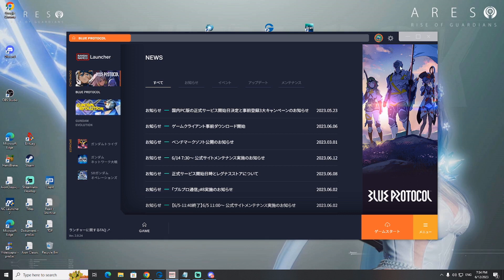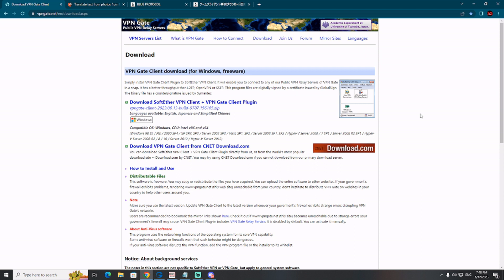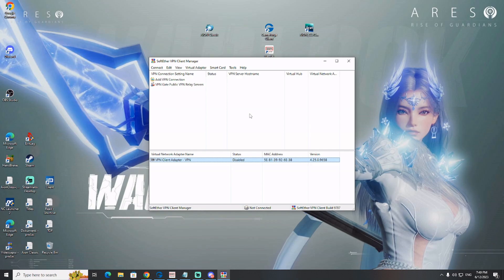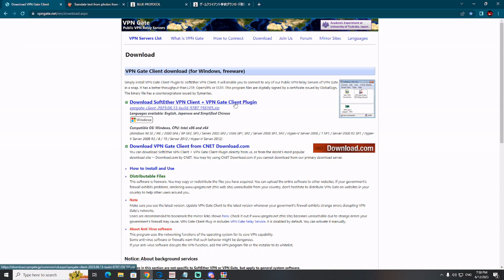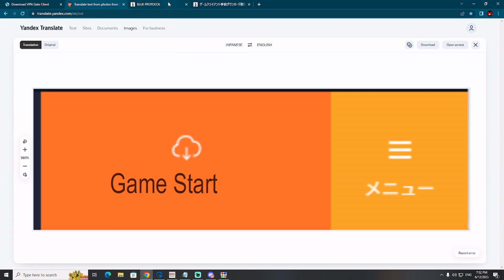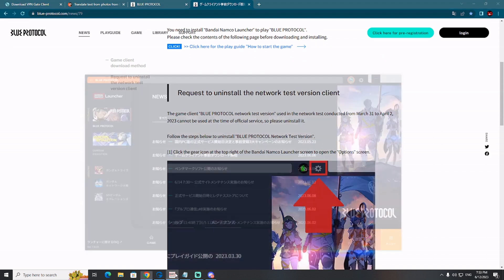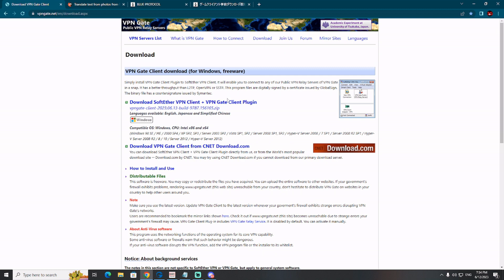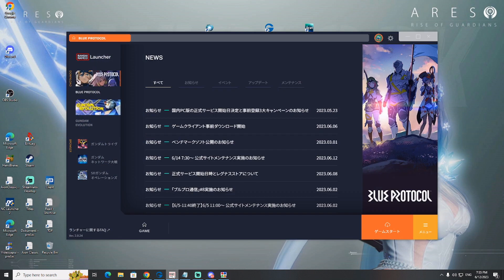Blue Protocol HOW TO PLAY IN JAPAN? - Free VPN Included!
Blue Protocol release incoming to Japan! Here is how to play it with free VPN!